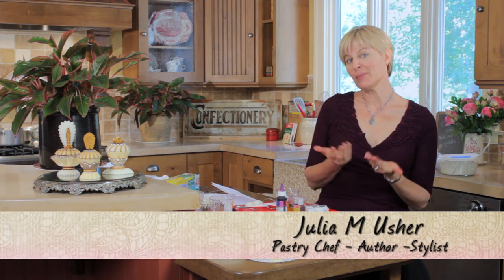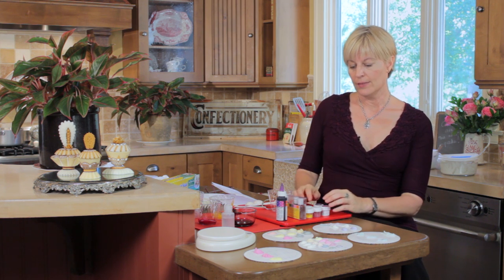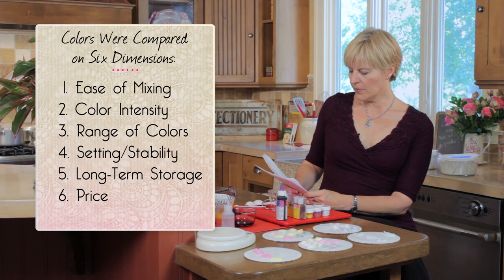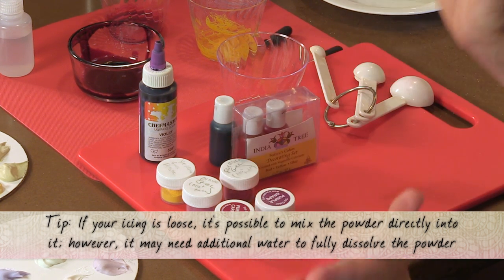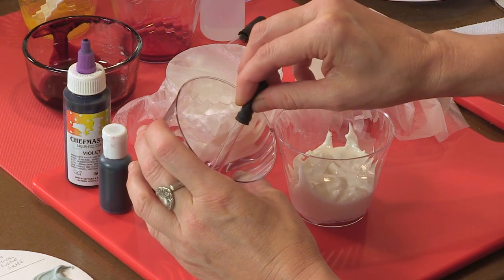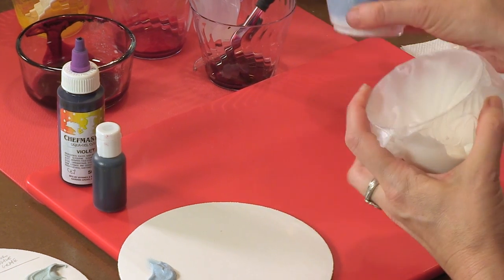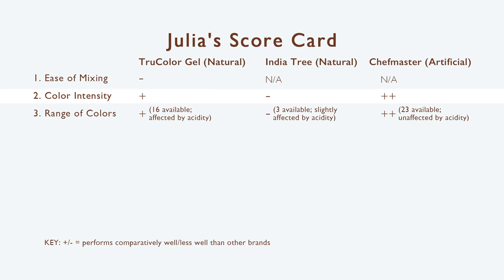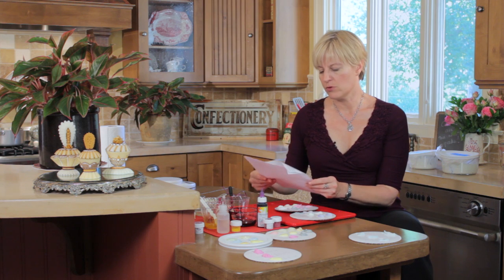Product Test: TruColor Natural Gel Colors in Royal Icing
Surprise! This video is a departure for me! I'm not decorating or baking here, but rather testing a brand-new all-natural food coloring - TruColor gel coloring - a healthier alternative to artificial colors. TruColor aims to resolve two common complaints with existing natural food colorings: weak coloring intensity and limited shelf life. In the video, you'll see how TruColor stacks up in royal icing against leading brands of both natural and artificial color (India Tree and Chefmaster, respectively). In addition to testing shelf life and color intensity, I compare these three products on four other dimensions: 1. ease of mixing, 2. range of colors, 3. stability, and 4. price. Along the way, I share formulas for hydrating the TruColor powders and discuss the effects of acidity on natural colors.

NOTE: I received TruColor products for testing purposes after having invested in their recent Kickstarter campaign. I have not been compensated in any other way for this test.

Royal Icing recipe (Note: For best results, omit the cream of tartar when working with TruColor and other natural food colorings)